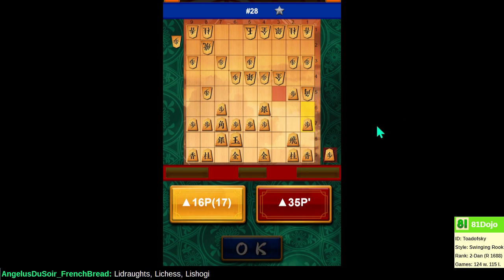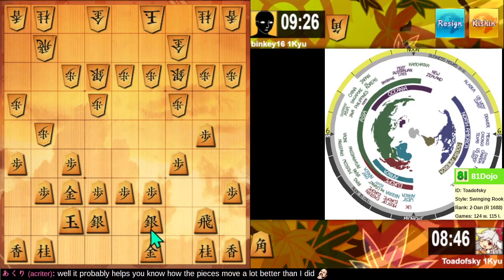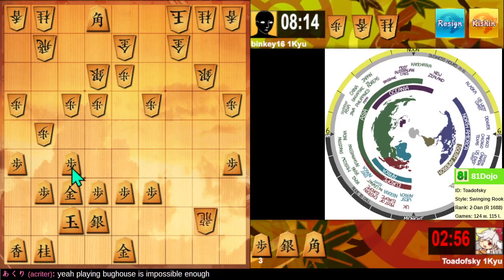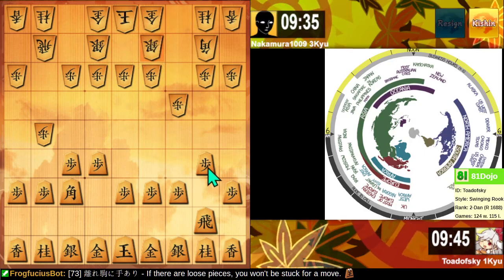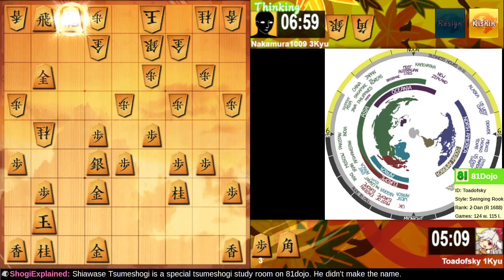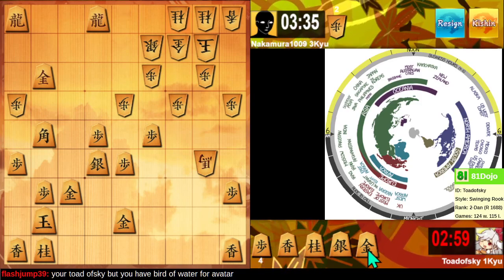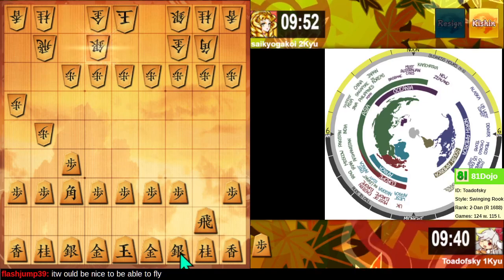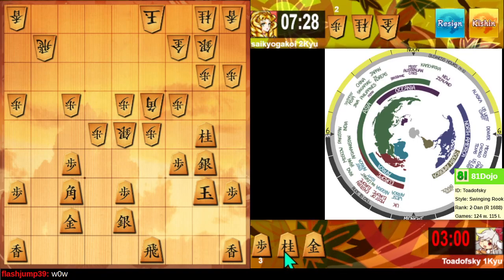[126] Road to 1-Dan on Shogi Wars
The best offense can be a good defense, or vice versa.